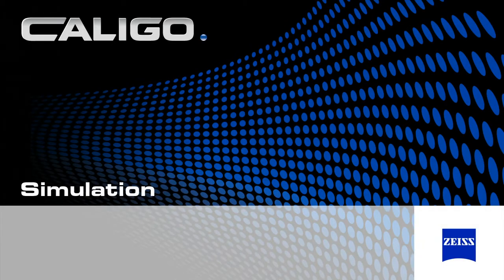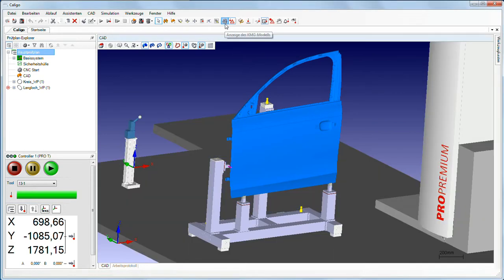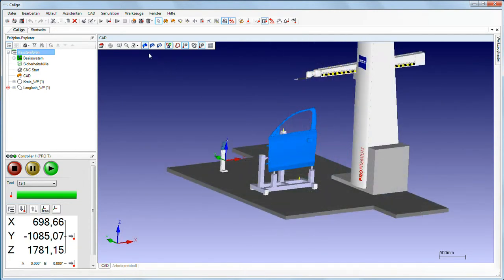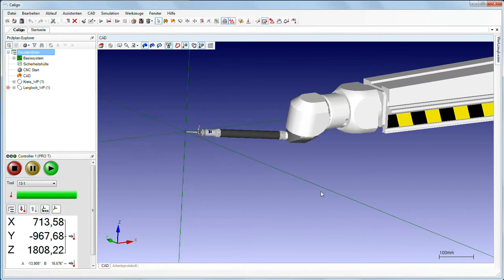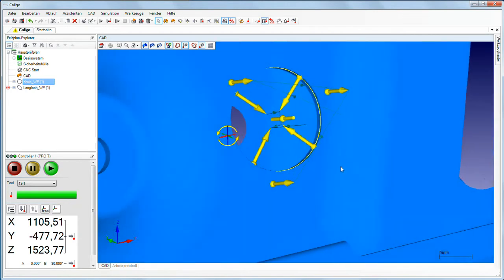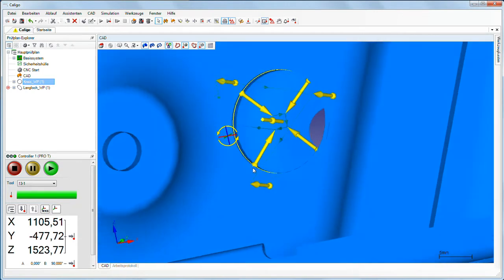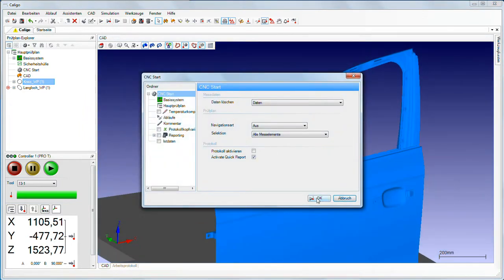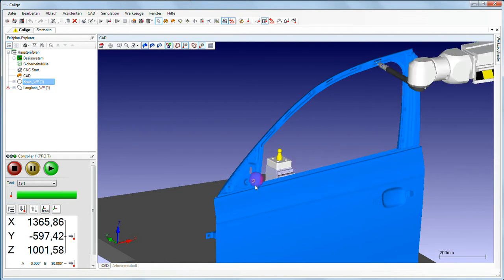ZEISS CALIGO: Innovative car body part simulation & analysis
ZEISS CALIGO software is a groundbreaking tool for the measurement and analysis of freeform surfaces, particularly in car body parts. Designed to enhance efficiency and accuracy, CALIGO offers an advanced software architecture with tools for analysis measurements, serial measurements, simulations, and reporting. It features extensive simulation functions, allowing offline measurement planning without occupying the machine. Users can interact with a 1-to-1 display of parts, equipment, and sensors in the CAD window, enabling intuitive simulations.
Discover how CALIGO can transform your measurement approach, providing faster, more intuitive, and precise results.